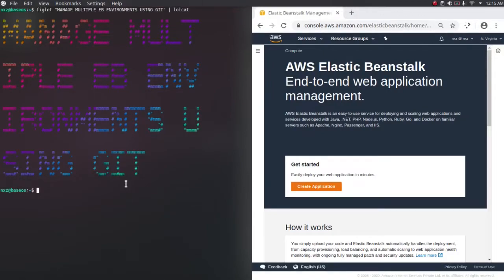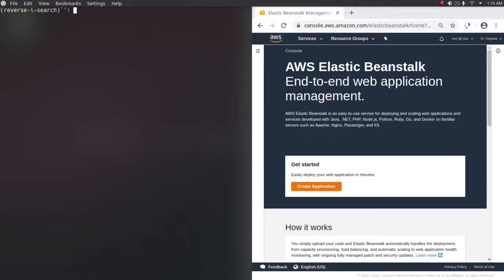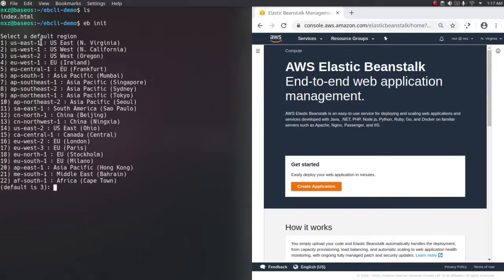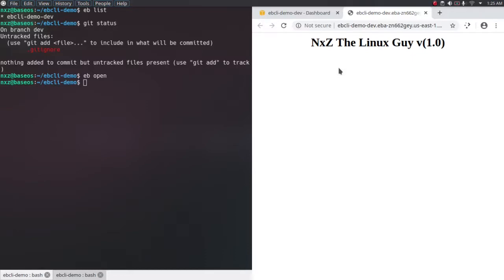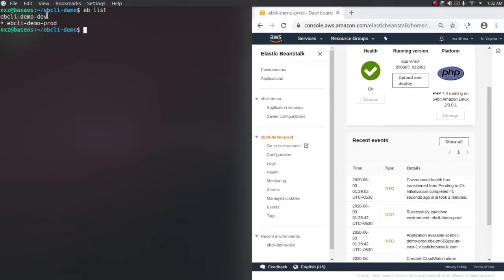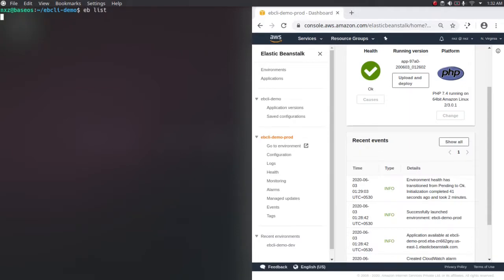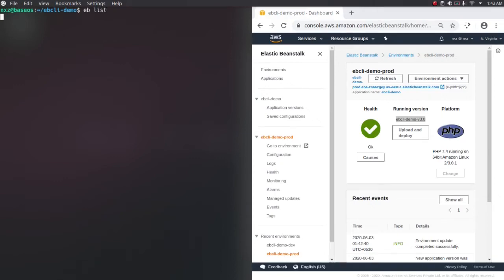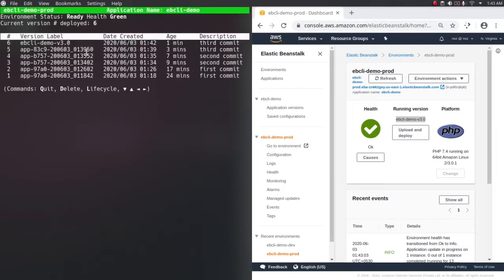AWS-13 Elastic beanstalk EB CLI | multiple environments using git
In this video, I will show you how to deploy an app in AWS Elastic Beanstalk using EB CLI command line tool. Also lets see how to work with multiple git branches for different versions of the application.
All you do from the AWS Management console can be done from the command line using AWS CLI and EB CLI.

AWS Elastic Beanstalk Official Documentation:

AWS Elastic Beanstalk FAQs: